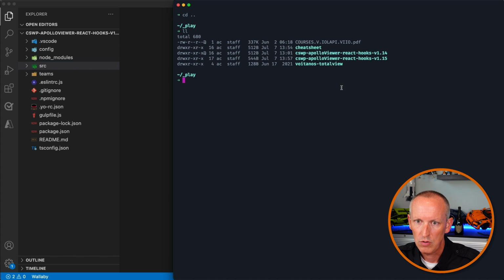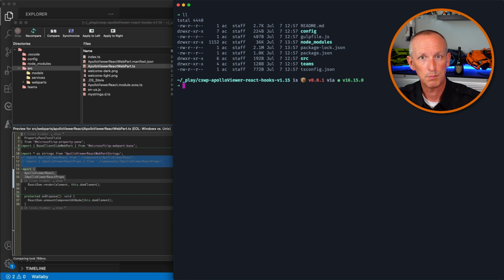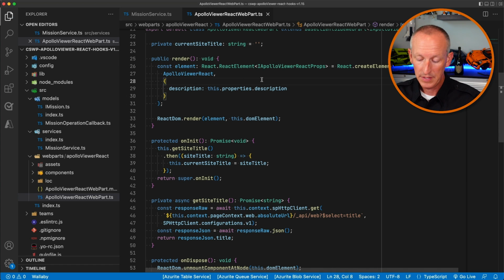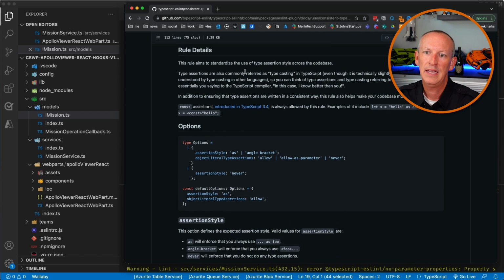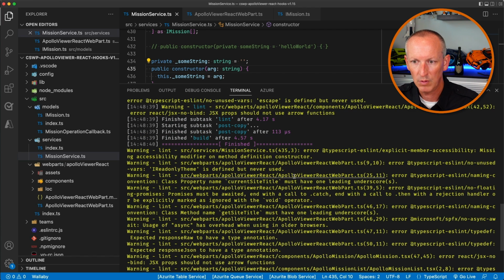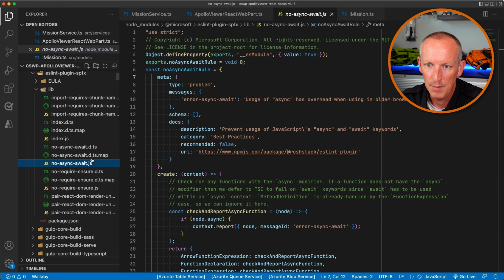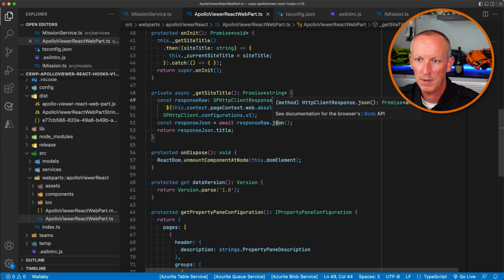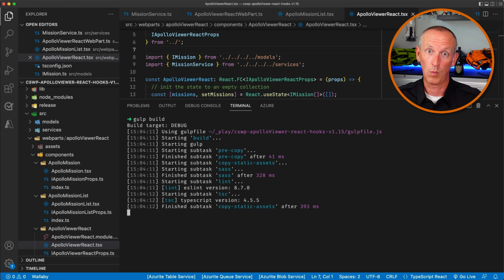SharePoint Framework (SPFx) v1.15 - The Attack of ESLint!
In the latest release of the SharePoint Framework, v1.15, Microsoft ditched TSLint in favor of ESLint. While this is a big improvement and a step in the right direction, I think Microsoft went overboard as they added a ton of additional linting rules we didn't have to deal with before.

The point of this video is to see how to cope with some common ESLint rules you'll likely encounter when migrating your existing SPFx v1.14 projects to SPFx v1.15. I'll show you how to understand what a linting error is telling you, how to change your code, or how to ignore the rule in your projects.

But… there's one more thing I want to do during this video.

As I said, I think Microsoft went overboard with these rules with ESLint. While I like ESLint, what I don't like is every single default project I create now with SPFx (or any tool for that matter) now imposes coding rules on me that are entirely subjective.

I'd prefer if the rules they did include were scaled back and minimal, and let me add the rules I want to add for my organization's coding standards. Right now, you have to either change how you like to write your code and your standard practices, or you have to edit every project you create to change the default rules.

I don't like this… so… this will be my opinionated "how to use ESLint in your SPFx projects".

This video is also available as a blog post and our podcast as episode 24 via the following links:

🎧  Chapters
00:00 : Introduction
04:38 : Pre SPFx v1.14 project - no linting issues
06:36 : Default linting issues with SPFx v1.15 projects
11:29 : Trigger ESLint issues with a build
12:15 : Options for disabling ESLint rules
14:03 : ESLint rule: no-explicit-any
15:33 : ESLint rule: consistent-type-assertions
17:11 : ESLint rule: explicit-member-accessibility
18:05 : ESLint rule: typedef
18:09 : ESLint rule: no-parameter-properties
18:13 : ESLint rule: naming-convention
20:50 : ESLint rule: no-unused-variables
21:58 : ESLint rule: no-floating-promises
23:35 : ESLint rule: no-async-await
27:53 : Config ESLint rule for an entire project
28:58 : ESLint rule: typedef
30:54 : ESLint rule: react/jsx-no-bind